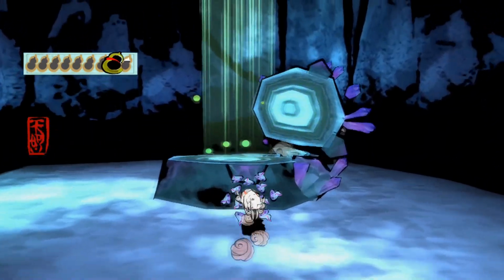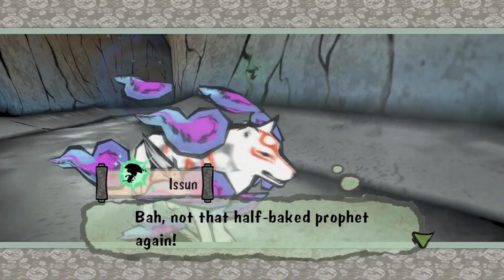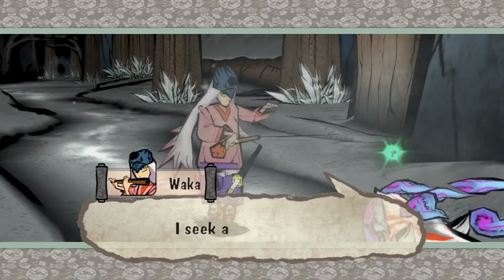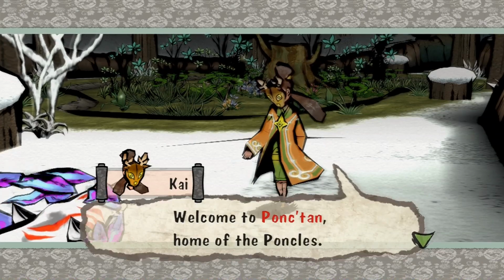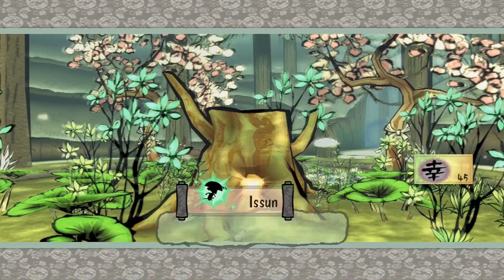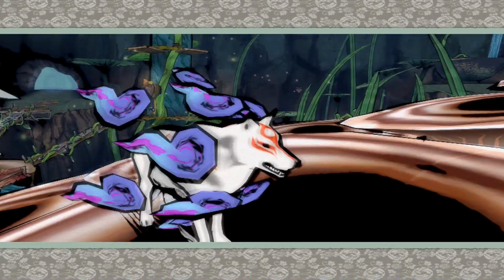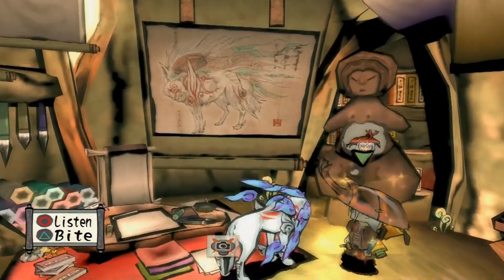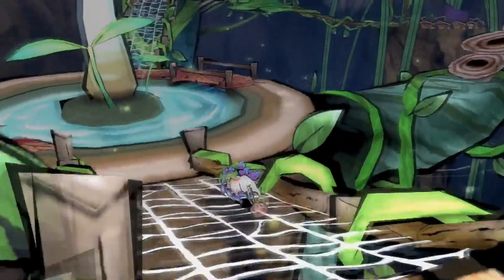Lets Play Okami Part 43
We meet a very old friend.